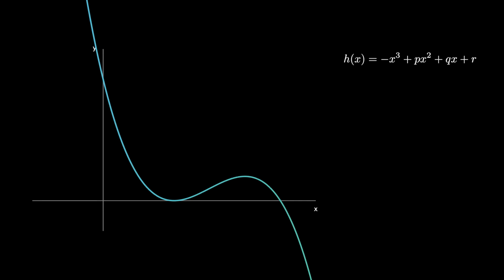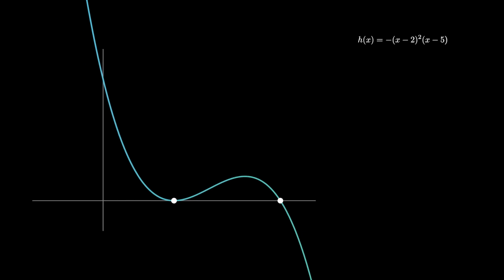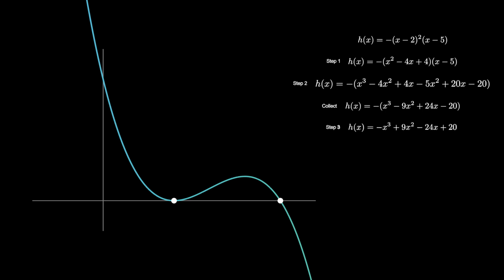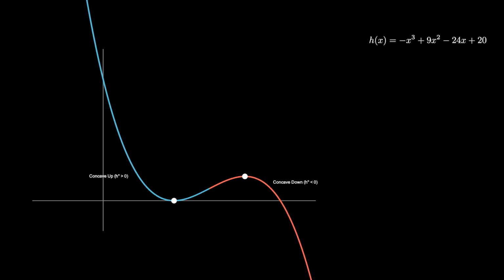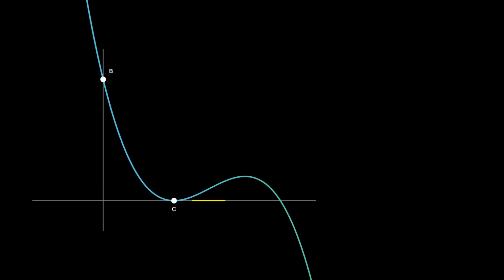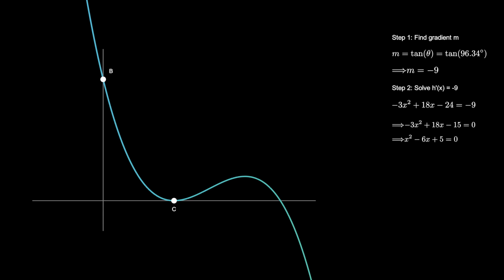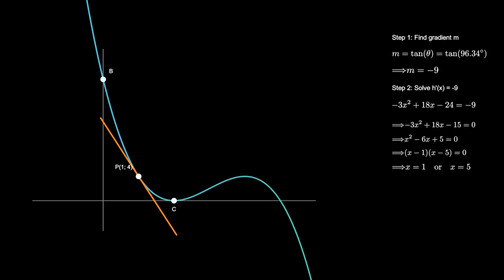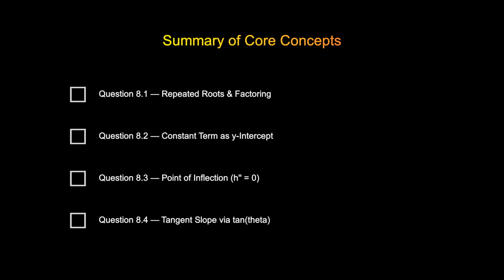DBE Grade 12 Mathematics 2026 - Question 8 - Calculus fully explained